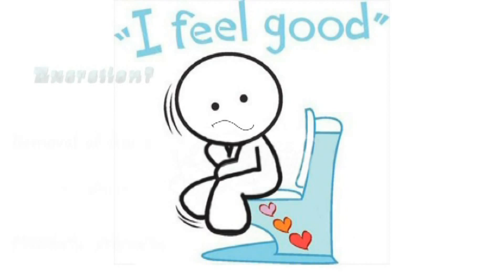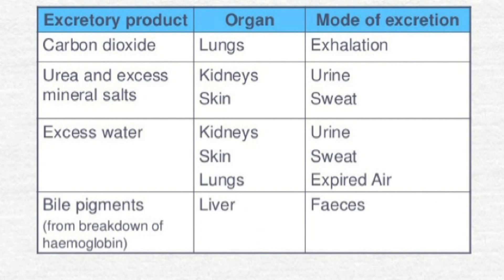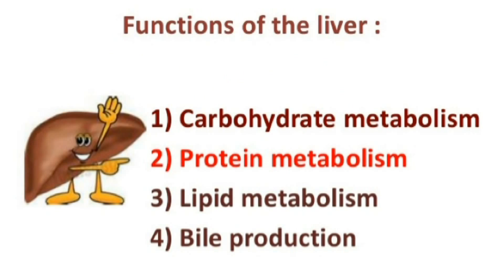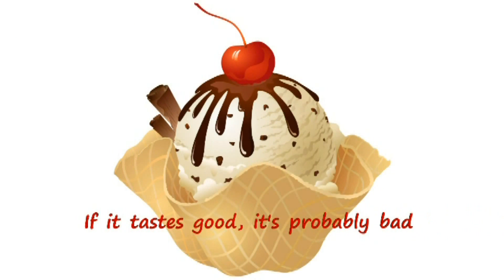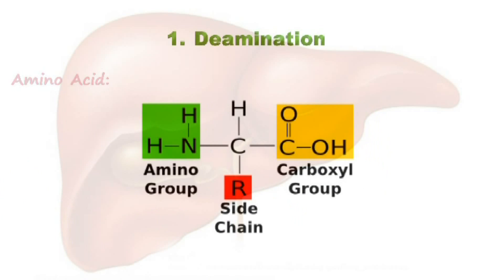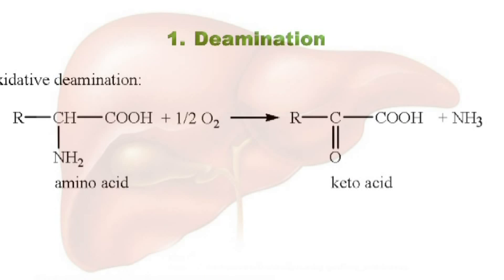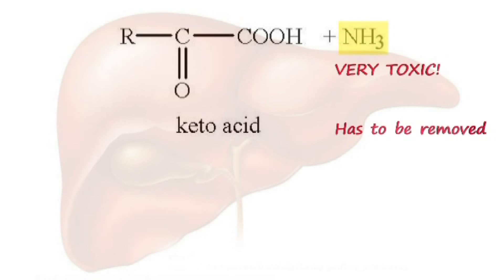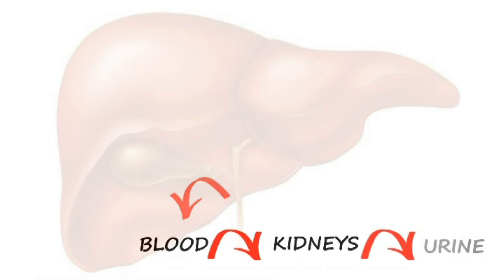The Urea Cycle [Made Easy]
✔Hi everyone! This video is the first in the series, 'The Urinary System'. Here we take a look at Excretion and The Formation of Urea.

✔What happens when we eat too much protein? Is it dangerous? How does the body react to it? All these and more will be investigated in this video.

PS: Please forgive my audio as I was not in a quiet enough place to record and tried my best to process it after editing hence the rise and drop. I do hope you can still learn and enjoy my video, Excretion and The Formation of Urea.

ツ